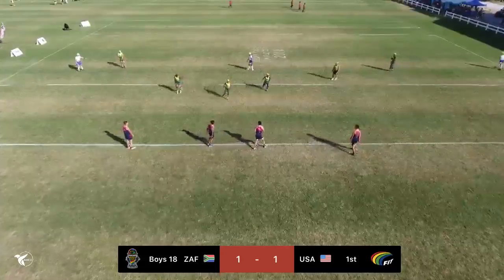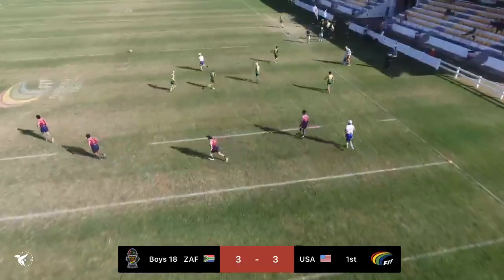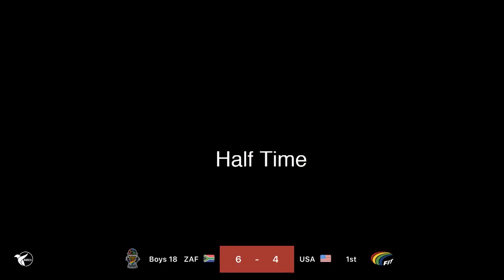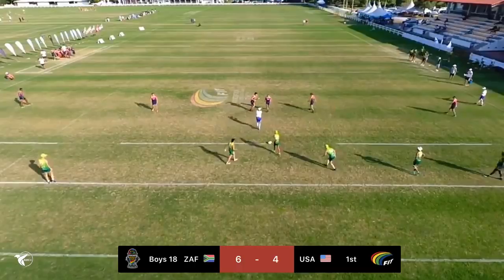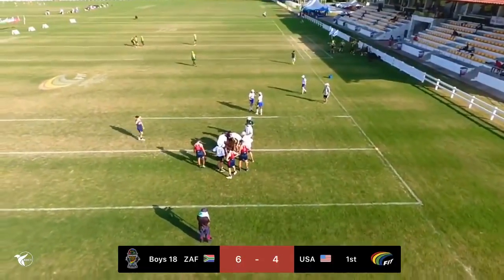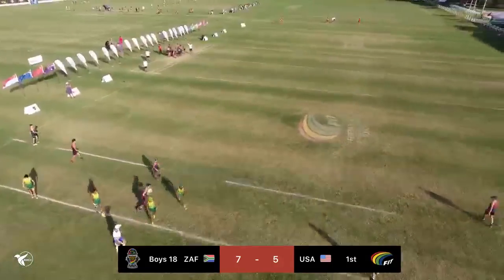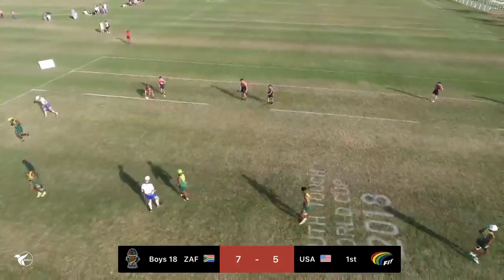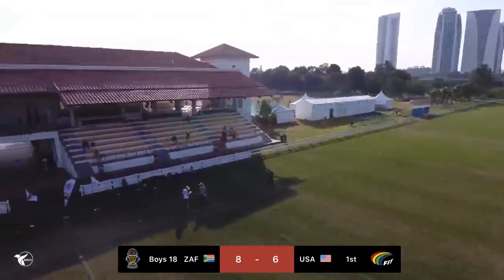South Africa vs United States, Boys 18, Round 9 | Youth Touch World Cup 2018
South Africa vs United States
Round 9
Boys 18
Youth Touch World Cup 2018
Streamed live in Malaysia